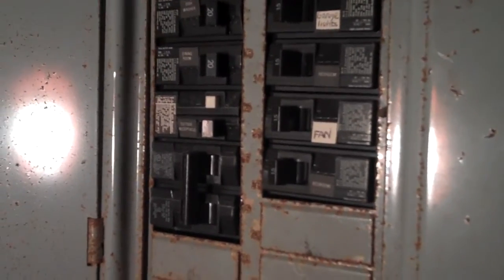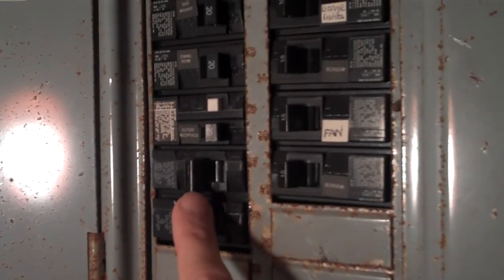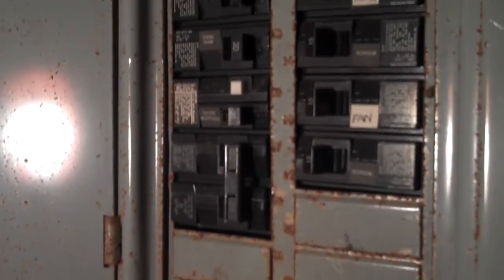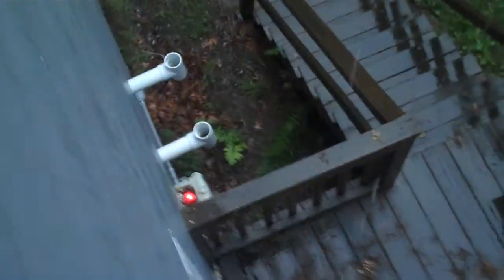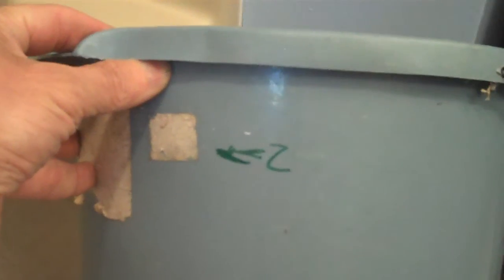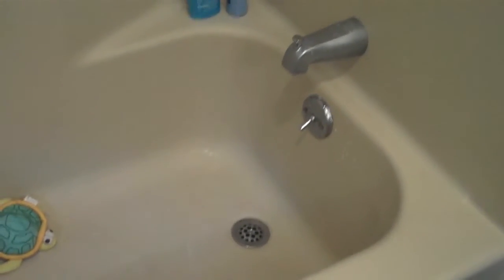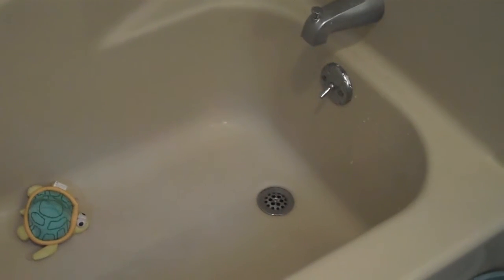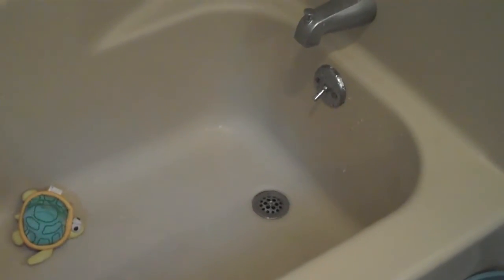E/one grinder pump alarm test without opening your control box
This is a grinder pump alarm test which can be performed without opening your control box.